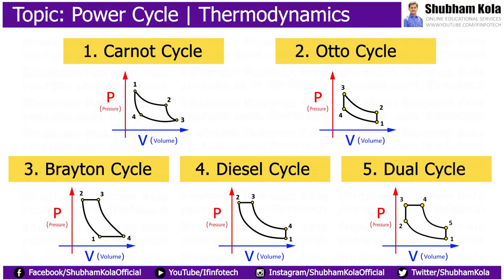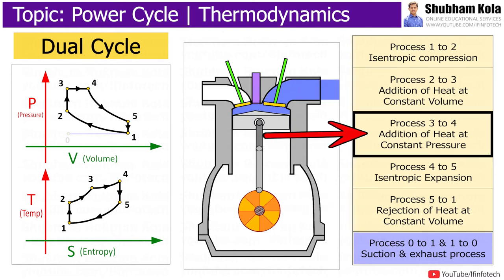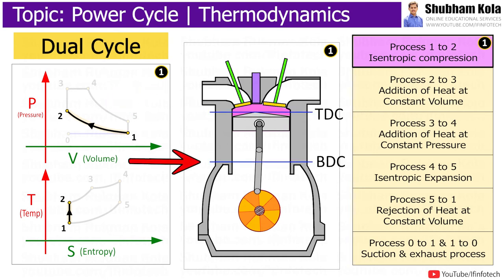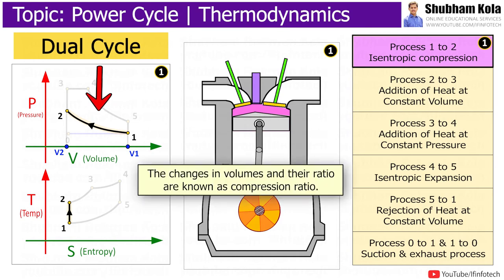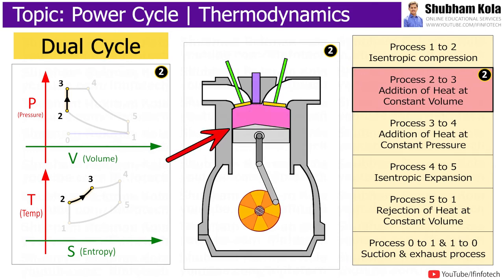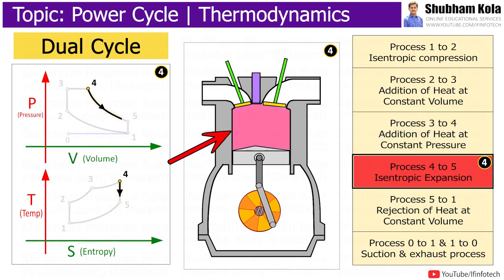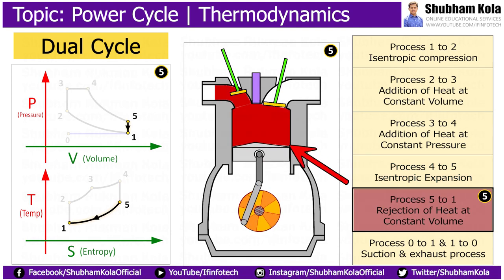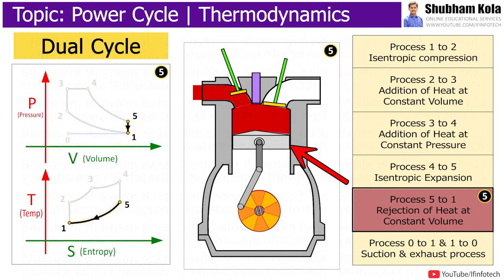Dual Cycle Working Animation | Thermodynamic Processes | IIT JEE /NEET Lectures by Shubham Kola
Subject - Thermodynamics, Power Engineering

Chapter - Dual Cycle [How Engine Works] in Thermodynamics

Timestamps
0:00 - Start
0:08 - Dual cycle
0:16 - Thermodynamic Processes
0:31 - Process 1 to 2 : Isentropic Compression Process [Adiabatic Process]
0:50 - What is Compression Ratio
0:56 - Process 2 to 3 : Addition of Heat at Constant Volume [Isochoric Process]
1:08 - Process 3 to 4 : Addition of Heat at Constant Pressure [Isobaric Process]
1:22 - Process 4 to 5 : Isentropic Expansion Process [Adiabatic Process]
1:39 - Process 5 to 1 : Rejection of Heat at Constant Volume [Isochoric Process]